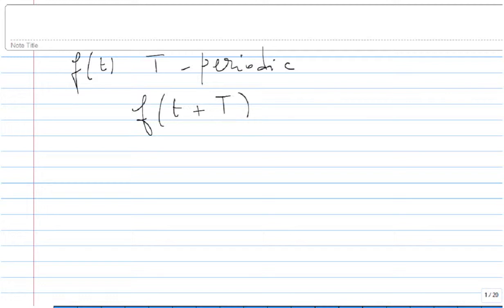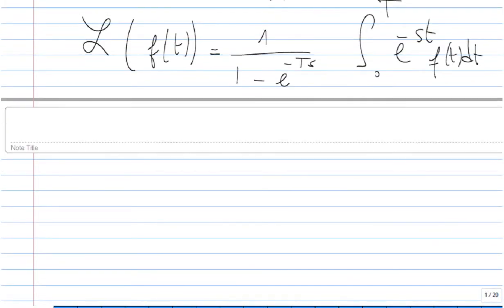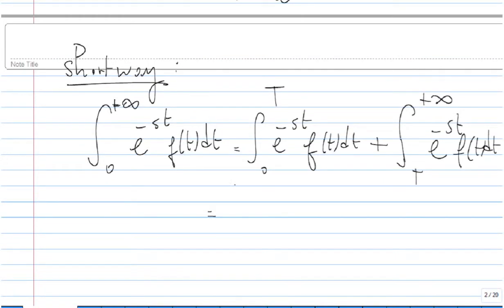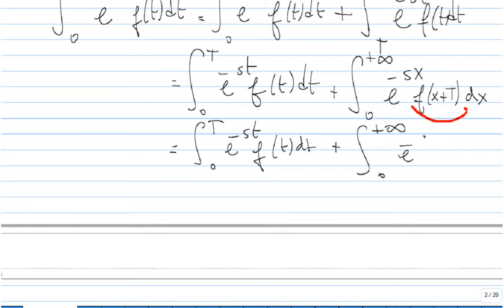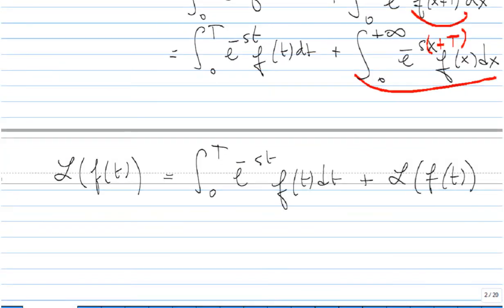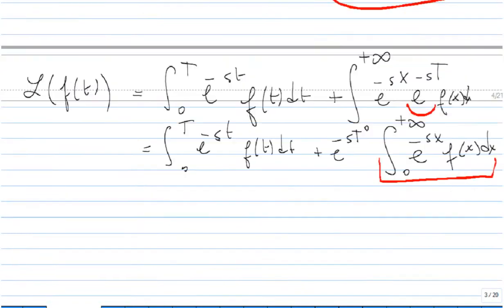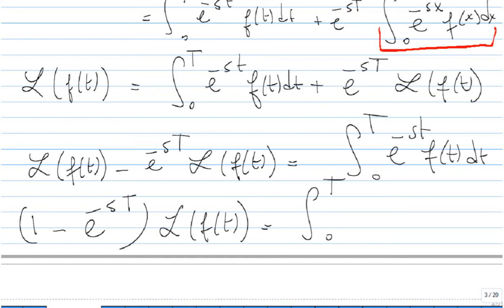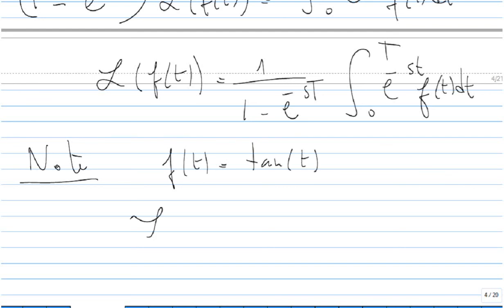Laplace transform of simple functions